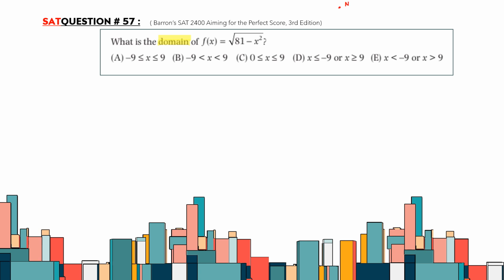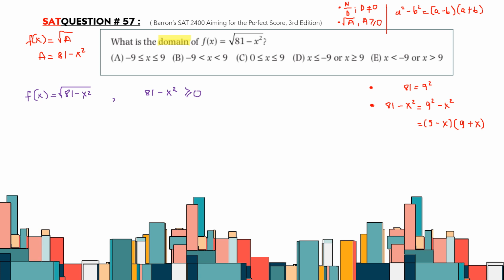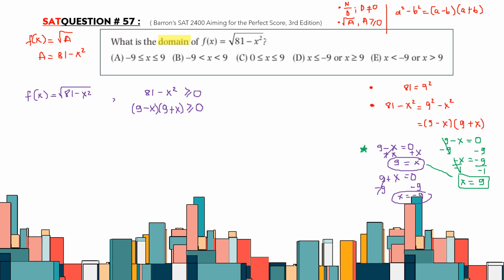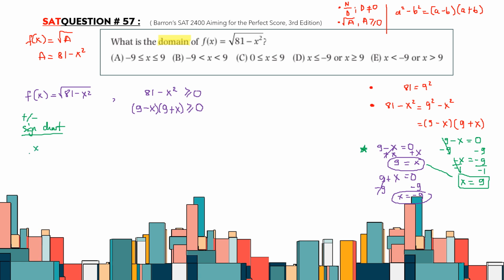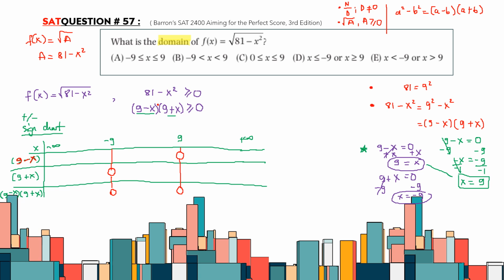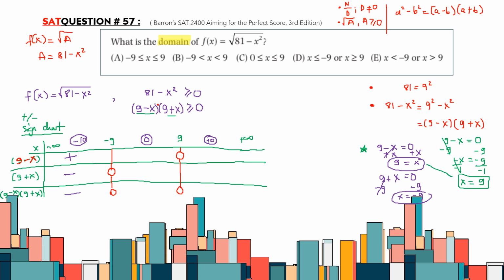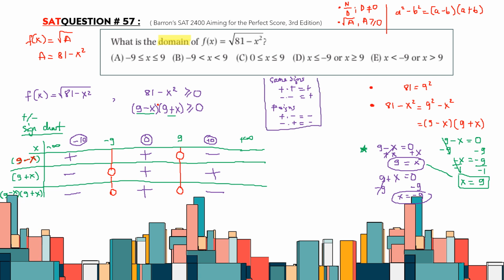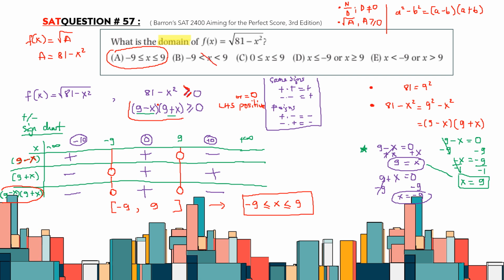SAT # 57 | 1 Question @ A Time